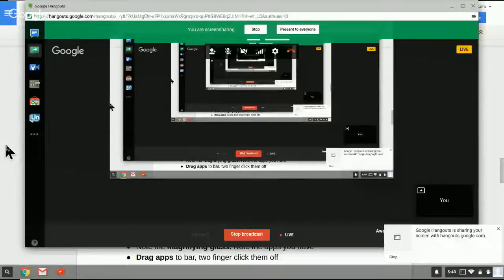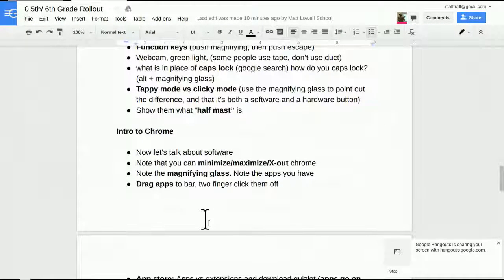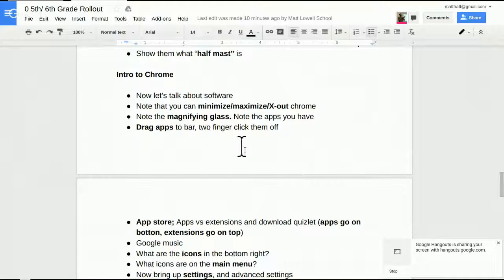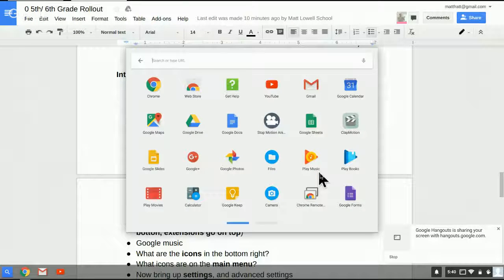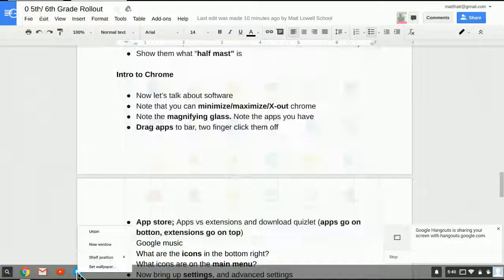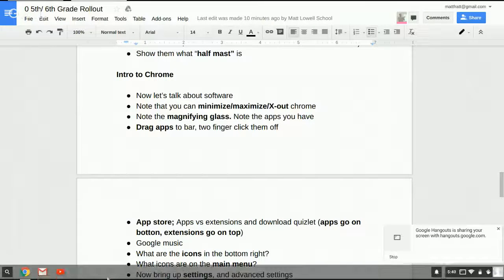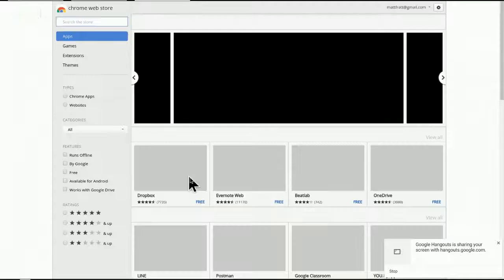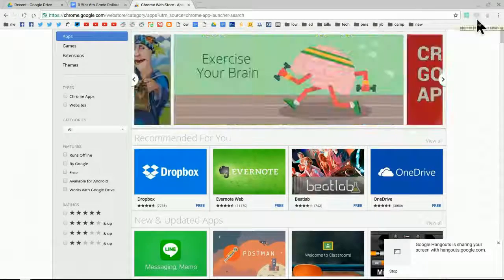Awesome Talk 1.5: Students First Day on a Chromebook!